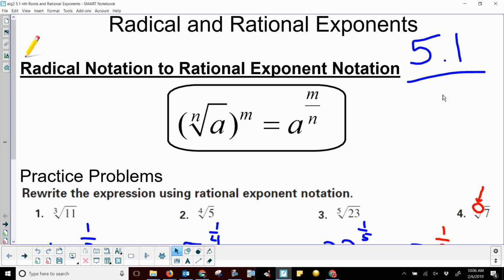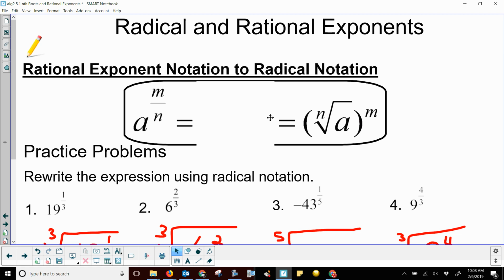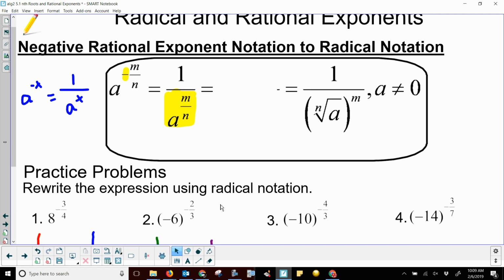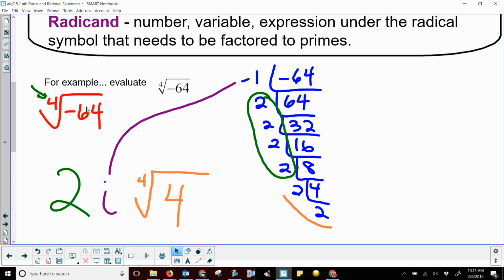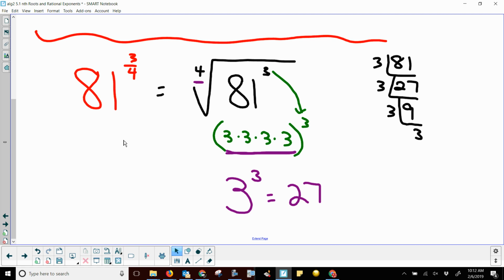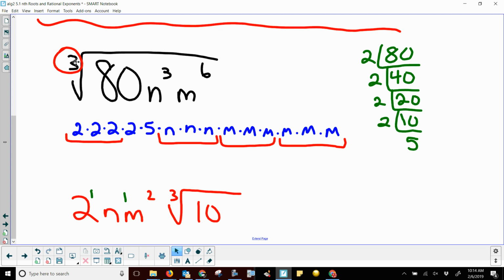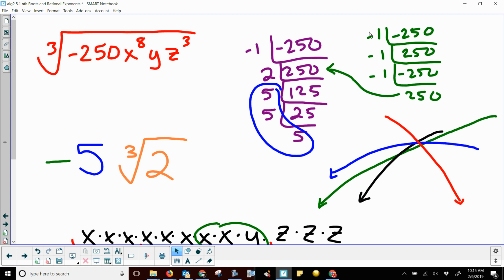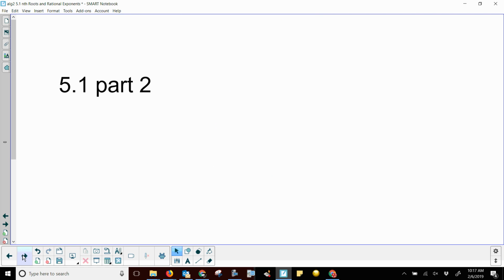nth roots and rational exponents part 1